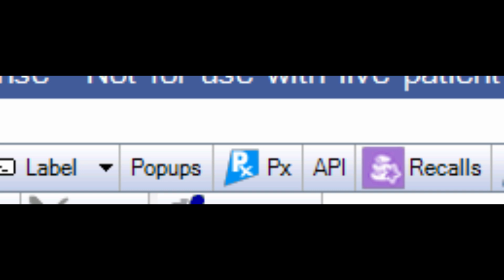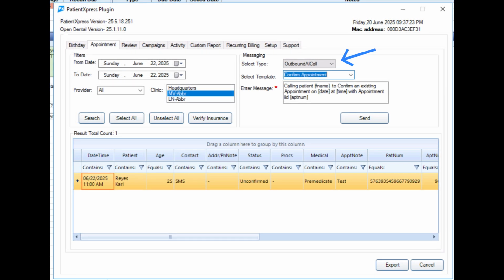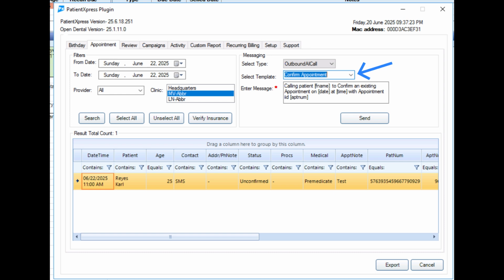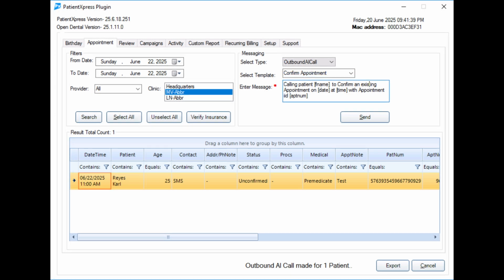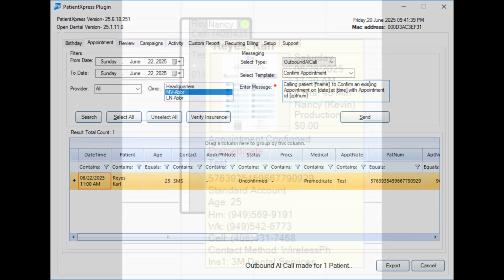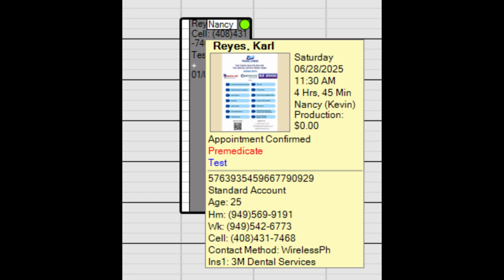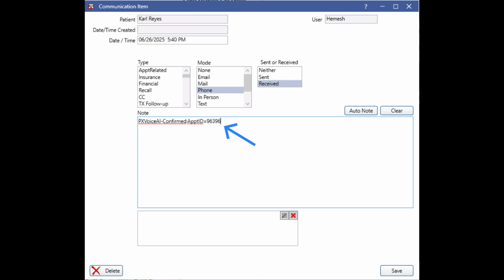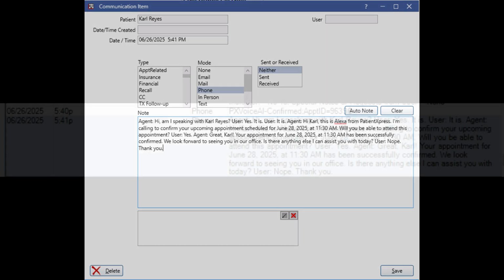PatientXpress Outbound AI Caller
PatientXpress Outbound AI Caller – Smarter Patient Follow-Ups, Less Staff Time

Discover how the Outbound AI Caller from PatientXpress is transforming dental office communication! This intelligent tool automatically calls patients to confirm appointments, follow up on recalls, and remind them about important tasks—freeing up your staff to focus on in-office care.

Let AI Handle the Calls—You Focus on the Patients!
With customizable scripts, real-time call tracking, and seamless integration with your schedule, the PatientXpress Outbound AI Caller ensures no patient falls through the cracks. Increase show-up rates, boost productivity, and never miss a follow-up again.